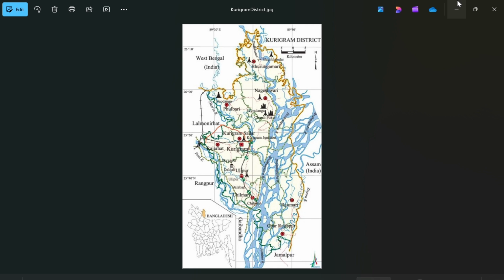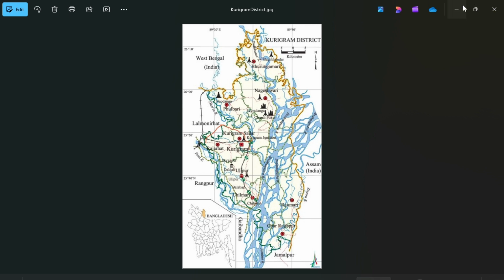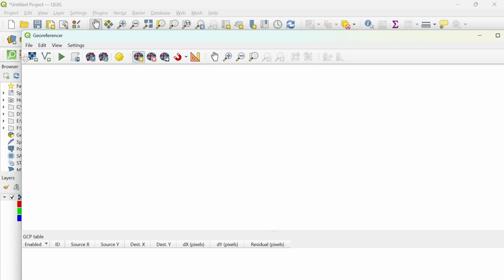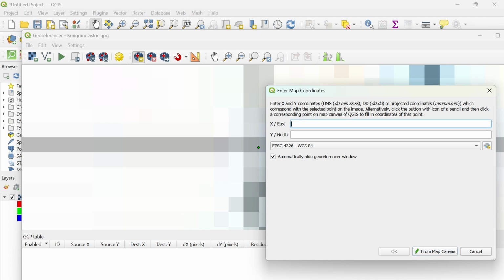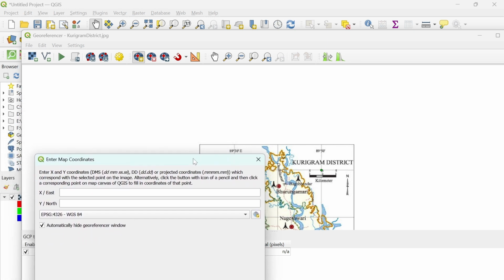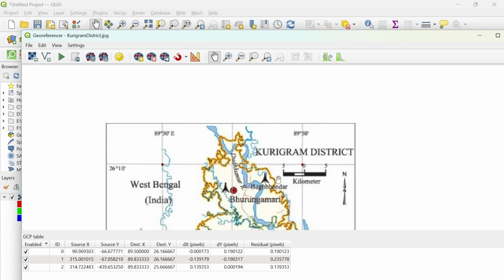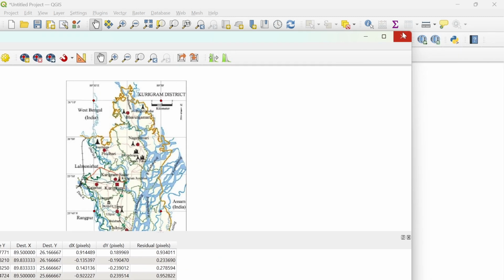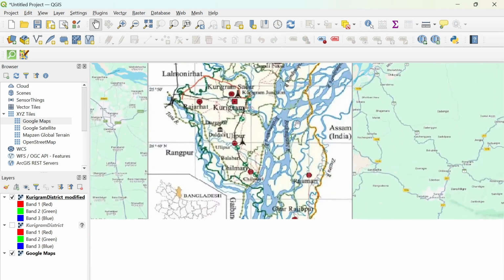How to Georeference Any Map in QGIS | Complete Beginner to Advanced Tutorial